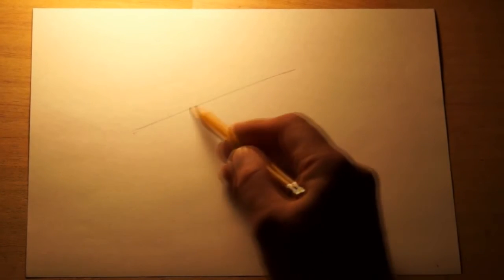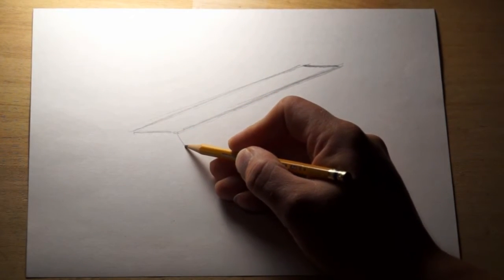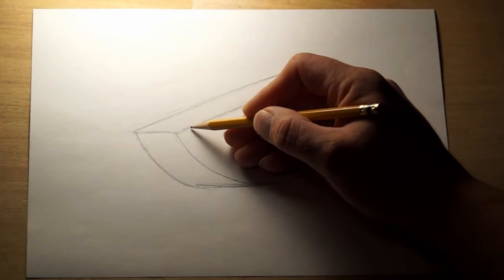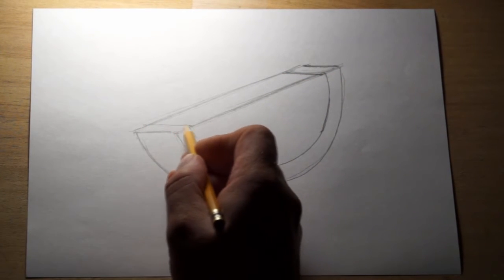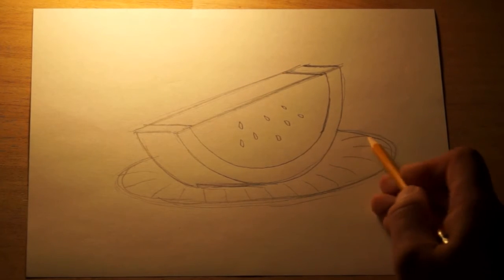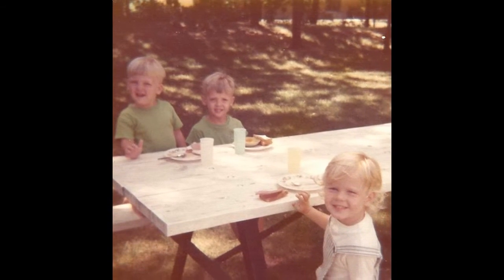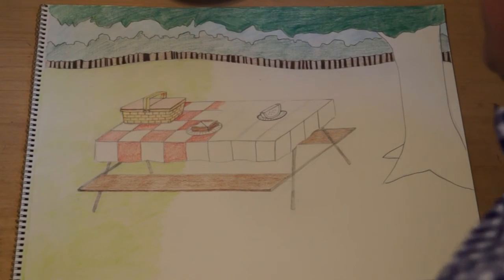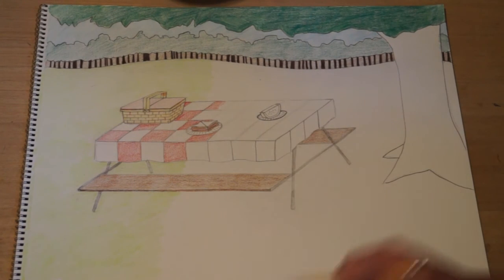How to Draw a Watermelon Slice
DRAW TIME - PICNIC WEEK DAY 4 - WATERMELON
Draw Time with Mr. Mayberry Episode #9
Summertime Edition
7/3/2014 - r - 7/2/2015
PWD4 - WATERMELON r